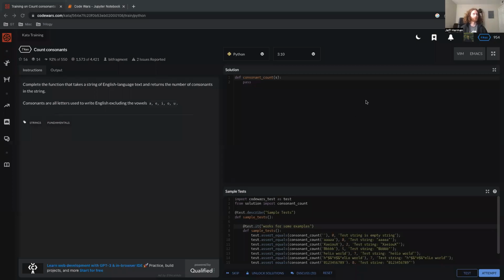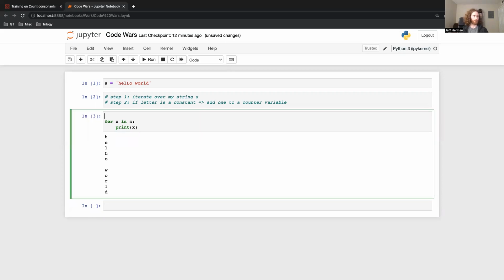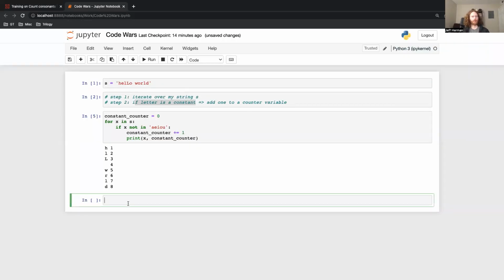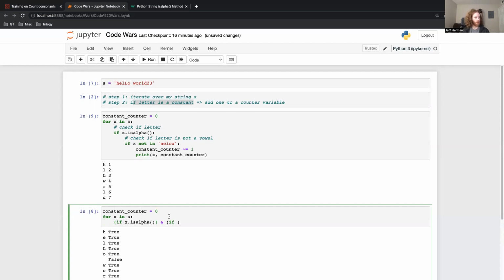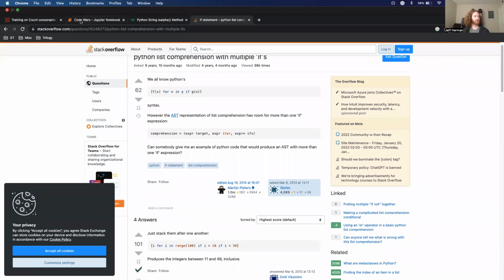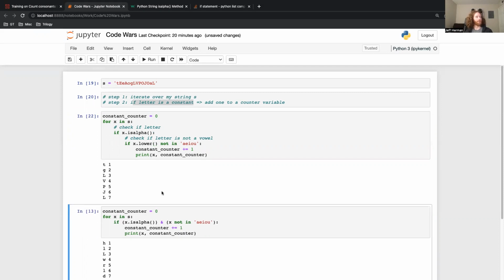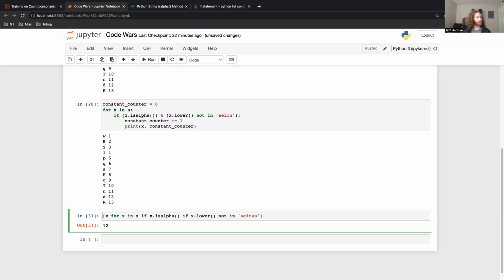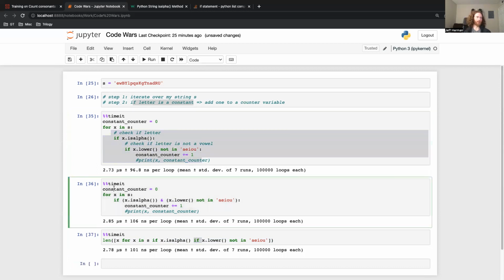Count consonants - Python CodeWars Problem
Walkthrough of CodeWars Problem - Count Constants using Python